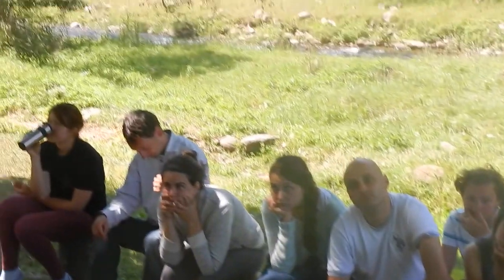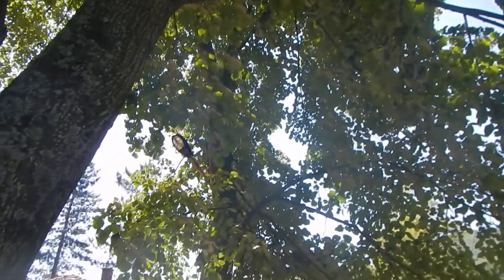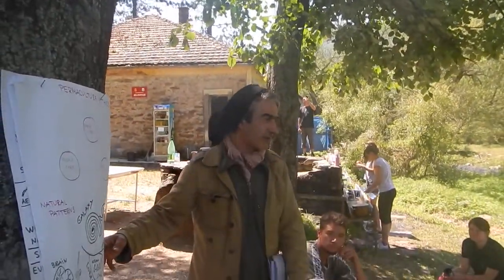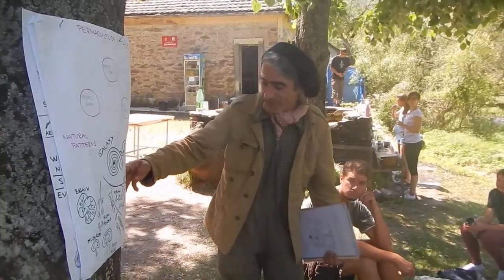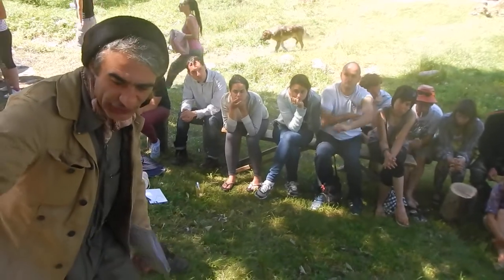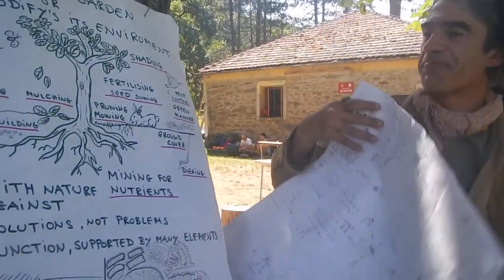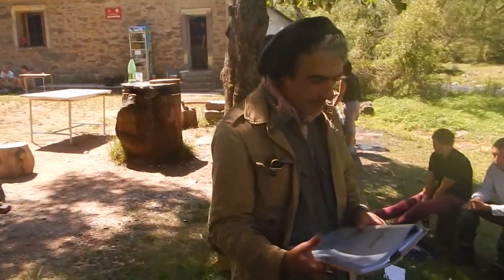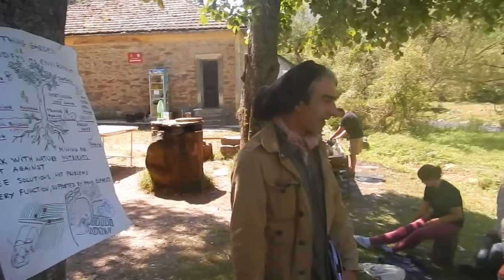Introduction to Permaculture 2 of 6 Workcamp 2014, Serbia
Part 2

Mix Vitalis , Introduction to Permaculture, by Spiralseed, Work Camp 2014, Stara Planina, Dojkinci, Pirot, Serbia

Komentari I prepiska :)